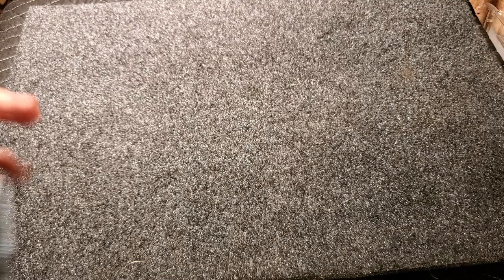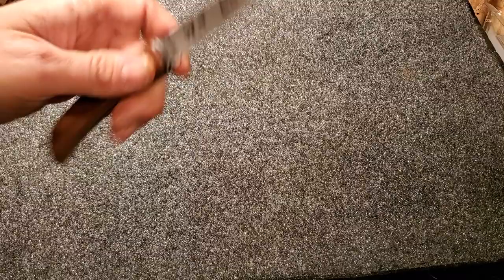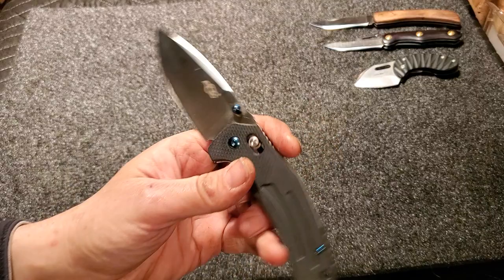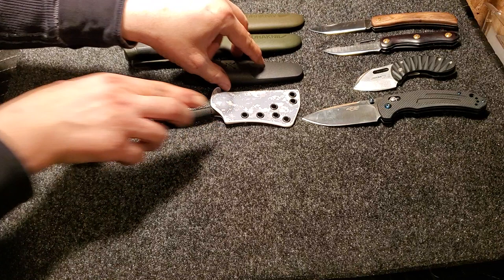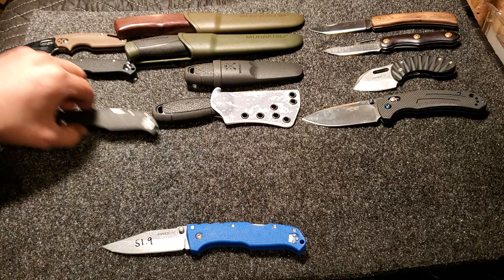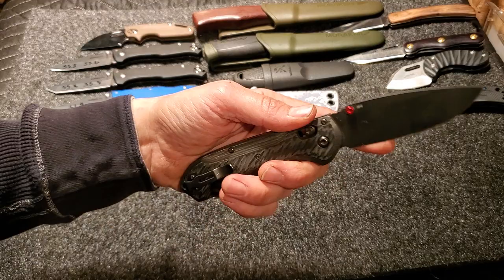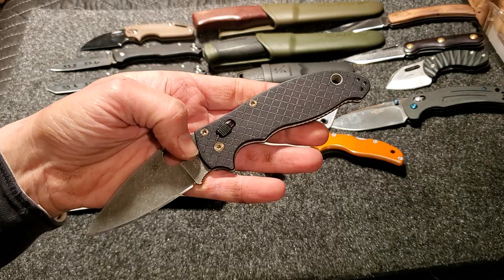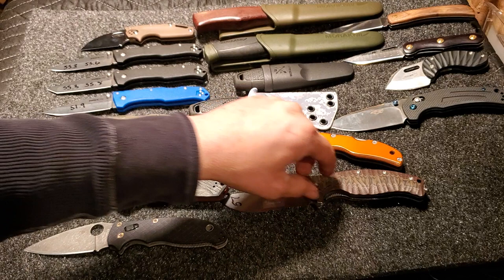HRC results! Spyderco, coldsteel, mora,tops, and more!!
Latest batch of Rockwell testing results from Kurt! @jcool19 2 on Instagram and YouTube!

Thanks to Big Red EDC for the bushcraft field folder!!! Sorry brother I forgot to give you your shout out!